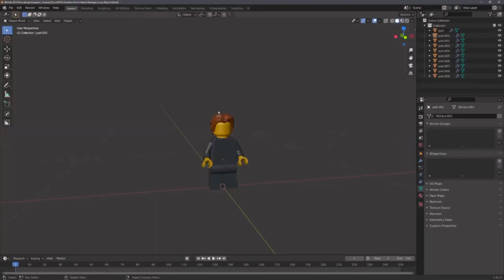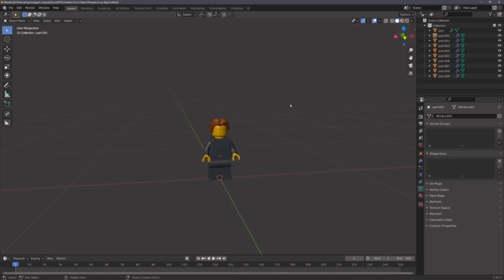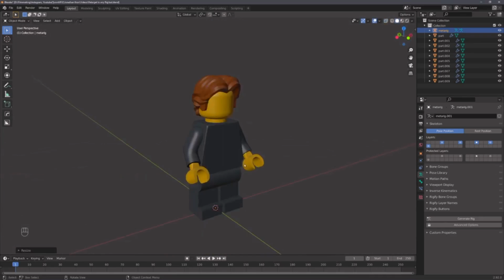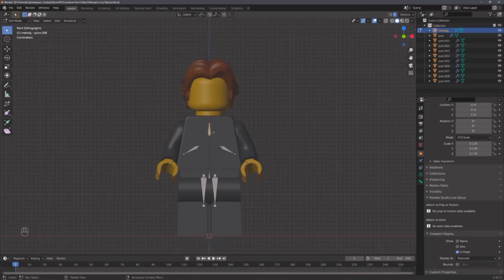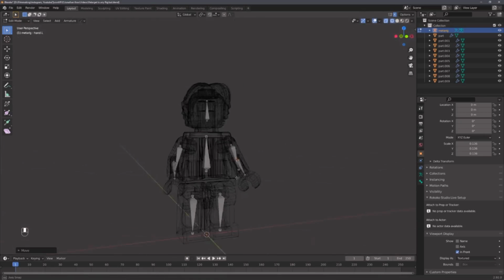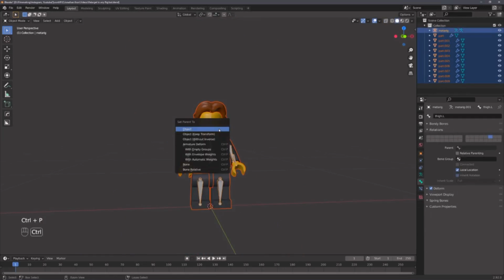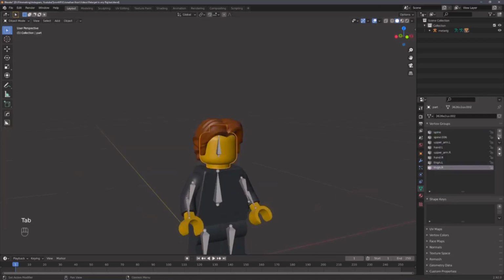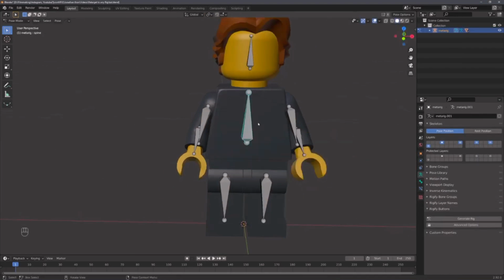Animations to Any Rig in Blender 01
Welcome to the official YouTube channel of Mr. All In One.
animated Story Cartoon begins and ends with Mr. All In One.

Mr. All In One is a digital platform that provides teenagers and adults the most interesting and life changing stories with the world.
Join us as we explore numbers, colors, animals, shapes, and much more, through fun & interactive songs tailor-made for your toddler!
Entertainment begins and ends with Adventuree of Maria.
Your Gateway to Engaging Content!

🌟 About Us 🌟
Hello, dear friends! We're thrilled to have you join us at MrAllInOne007, your go-to digital platform for captivating and life-changing stories. We're dedicated to providing teenagers and adults with a curated collection of tales that are bound to intrigue and inspire.

For any business-related matters, including media partnerships and advertising opportunities, please don't hesitate to get in touch with us at

We love the thrill of Trick or Treat and the joy of donning funny costumes! Whether it's a baby shark, a princess, or a mummy, we celebrate the magic of every moment.

🌎 A Place for All 🌎
Our small corner of the internet is where kids and their parents come together to play, learn, sing, explore, and share their life experiences. Millions of children and families from around the world join us every day to delve into the world of songs, numbers, nature, colors, shapes, animals, and the importance of healthy eating, handwashing, kindness, and so much more.

🎨 Original Visuals 🎨
Our visual productions are a treasure trove of original and artistic content, safeguarded to provide you with a unique viewing experience.

👨‍👩‍👧‍👦 Family-Centric 🏡
At MrAllInOne007, our primary mission has always been to bring families closer through entertaining and educational content that transforms everyday moments into valuable lessons. From numbers and animal sounds to vibrant colors and beyond, our videos instill prosocial values and create opportunities for parents to bond with their children while watching together.

🌟 Where Kids Shine 🌟
MrAllInOne007 is a place where kids can be both happy and smart, thanks to non-stop fun and wild adventures!

👨‍👩‍👧‍👦 The Heart of Our Content ❤️
On our channel, you'll find videos that help children grasp the essence of family and friendship. Our content promotes good habits, boosts intelligence, and nurtures a deeper understanding of the world. We believe in making videos that are not just fun but also incredibly beneficial for kids.

🧒 Teaching Life's Lessons 📚
From being a great sibling to trying out DIY science experiments, from maintaining a healthy lifestyle to understanding numbers, ABCs, and animals - our content covers it all and more!

🎶 Interactive Learning 🎶
Join us as we embark on a colorful journey of numbers, colors, animals, shapes, and much more through fun and interactive songs tailored just for your toddlers. We're here to make it effortless for parents to create lasting memories with their kids.

Thank you for choosing MrAllInOne007! We're excited to have you as a part of our ever-growing community. Let's create memorable moments together that will last a lifetime! 🌟"

Mr. All In One
3D animations
comedy Shorts Videos
story animated
short stories
animation
Cartoon
animated Story
Story animated
Cartoon animated
cartoon network English
cartoon network full episodes
animated
animated stories
animated horror stories
animated short film
animated movies
animated story show
animated action movies
animated adventures
a animated stories
a animated video
a animated love story
short story
my story animated
share a story
my story
share my story
my animated story
shorts
Animated Cartoon
animated Story Cartoon
cartoon network english
comedy animate
comedy animation
2D animations
music
comedy
funny
english comedy
entertainment
comedy english
english video
english network
funny english
comedy videos
funny Shorts videos
entertainment video
funny Videos
funny shorts
viral
halloween
story